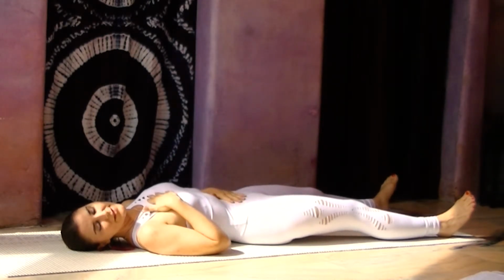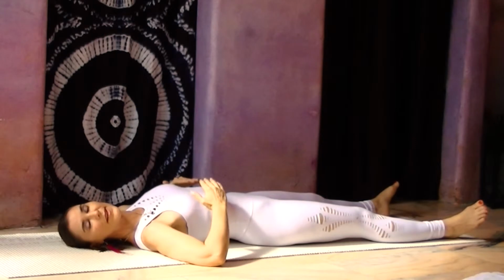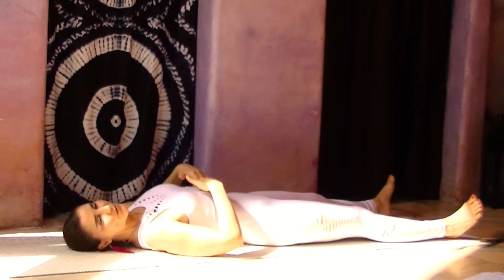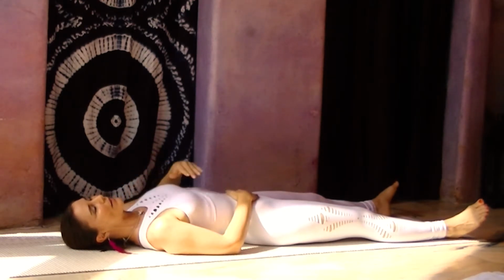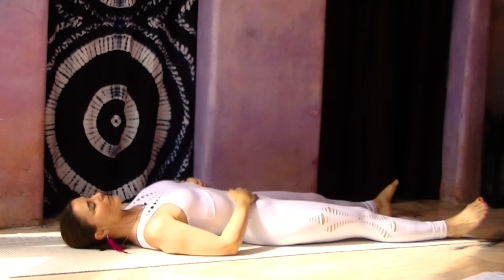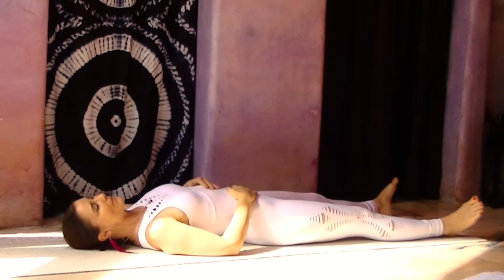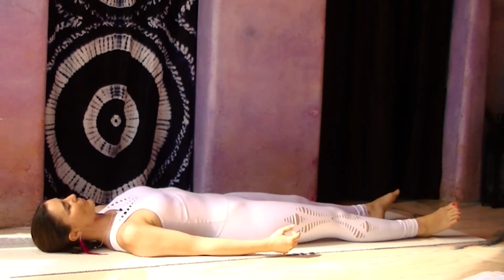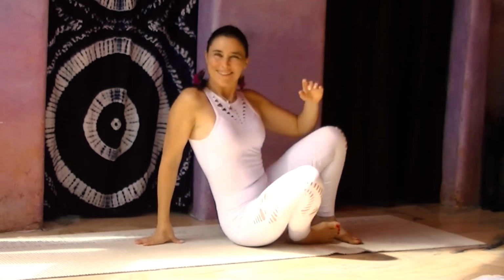Full Yogic Breath Explained: 3-Part Breath Step by Step for Incredible Physical and Mental Benefits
Full Yogic Breath Explained: 3-Part Breath Step by Step for Incredible Physical and Mental Health Benefits. Pranayama - Full Yogic Breath explained. What is in this class? Full Demo and explanation of abdominal, chest, and collar bone breath + retentions. (belly breathing)
What is it good for? Stress control, good, health, oxygenation of the body cells and the brain, stress relief, 1st Chakra mooladhar, muscle relaxation, breath count.
How can I practice with this? Do the practice along with me as many times as you need. When you feel confident you can do it by yourself, do this breathing and all the offered variations any time, anywhere when it is useful to you. Mix and match with other classes. Ask for a private session through Facebook if you need to.
Enjoy, my dear students : )
Your devoted Gee from Trance Tan Dance
The full monty is a British slang phrase of uncertain origin. It is generally used to mean "everything which is necessary, appropriate or possible; 'the works'".

Here are some final suggestions to make this really work for you: have me look at your yoga and make sure your practice is safe and effective; get a remote appointment from the Trance Tan Dance facebook page. Know that only practice makes perfect and continue practicing for at least 40 days or until satisfied with results, for this, you might one to set yourself an alarm or a notification of some sort to remind you “Me time!”, then, come back to it after a few months after working on other things. for this, remember to subscribe to find this video easily and to get more content and of course, share if you like it.

Gee from Trance Tan Dance.

If you wish to make a donation for a professional microphone or a camera, please get in touch with Trance Tan Dance on Facebook.

If you want a private session with me,

Pranayama is the formal practice of controlling the breath, which is the source of our prana, or vital life force. Here, read up on pranayama exercises & poses, breathing techniques and sequences.

Full yogic breathing is a deep breathing pranayama practice with several profound benefits.

These include:

Embodying an understanding of effective use of the diaphragm
Expansion of the Alveoli — improving oxygenation and circulation of the blood
An experience of becoming centered, or grounded

Full motion of the diaphragm improves digestion and metabolic function
The release of endorphins which make you feel calm and happy, reducing the effects of stress and anxiety

To practice full yogic breath correctly and effectively, some different mechanisms of breathing have to work in harmony. Then, when you’ve mastered each component, you’ll be ready to utilize the full capacity of your full yogic breath.

yoga breath
breath control
breathing exercises
Pranayama
Full Yogic Breath explained
3
pranayama for beginners
full monty
breathing meditation
The Power of Meditation BBC
Best explanation of full breath
best complete breath
full yogic breath
best yoga breathing practice
breathing exercises for stress and anxiety
breathing exercises for stress youtube
best deep breathing techniques
mahat yoga pranayama
4
beautiful yoga teacher
breathing to do anywhere
3 part yoga breath